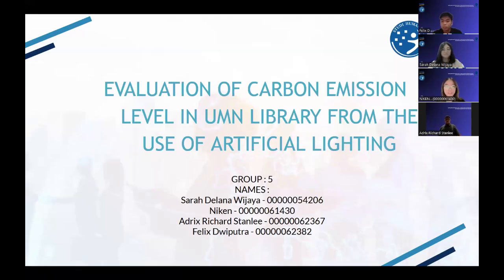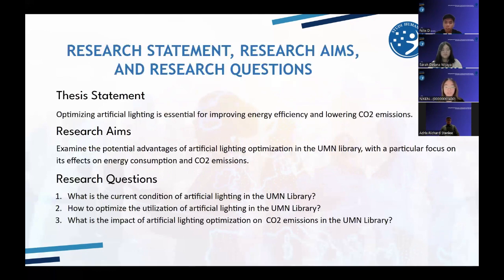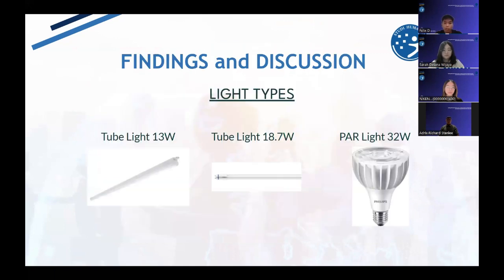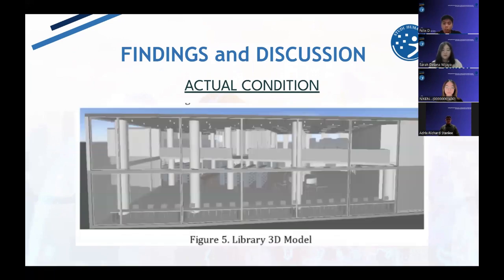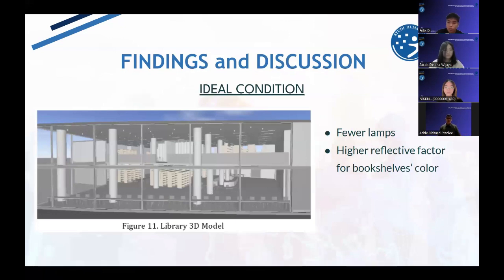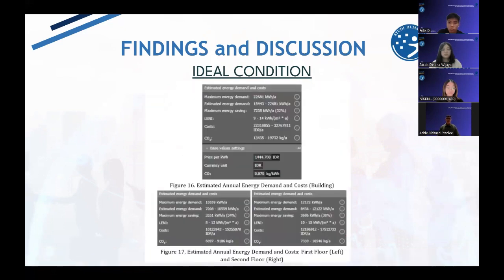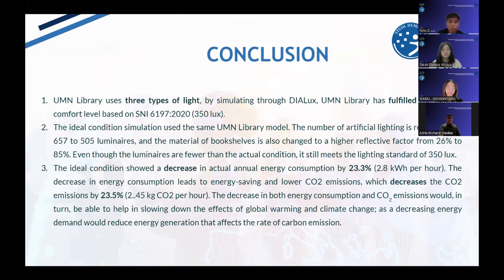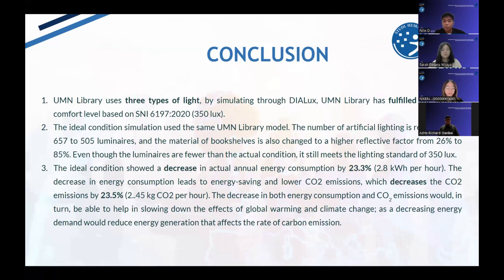EVALUATION OF CARBON EMISSION LEVEL IN UMN LIBRARY FROM THE USE OF ARTIFICIAL LIGHTING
This video was made as a research done for an assignment for English 3 Class G.

This research uses DIALux Evo for simulating the actual and optimized (ideal) conditions of an educational institution, focusing on UMN Library.
The simulation is done to find out its energy consumption and to relate it to the carbon emission level with its impact on the environment, while still fulfilling the standards for visual comfort.
The energy consumption and carbon emission levels are calculated from the utilization of artificial lighting in the library.

Members of Group 5:
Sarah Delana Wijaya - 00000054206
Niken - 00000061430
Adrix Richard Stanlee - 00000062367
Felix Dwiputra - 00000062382